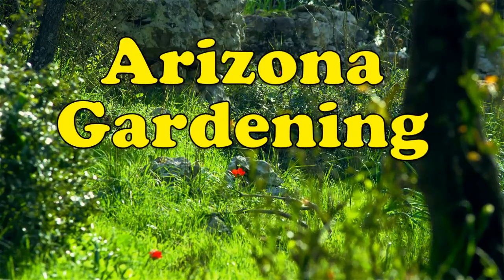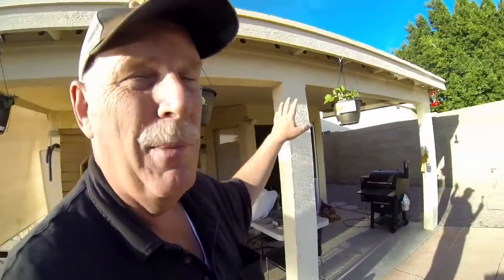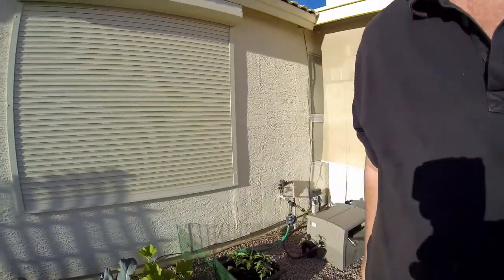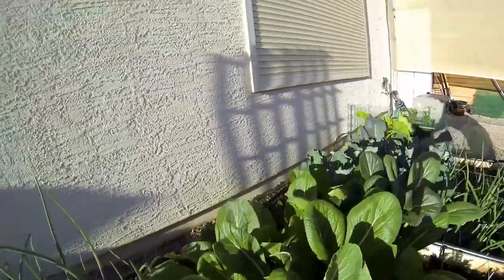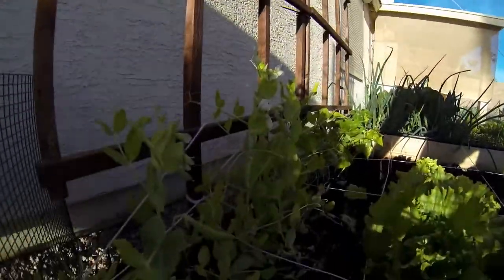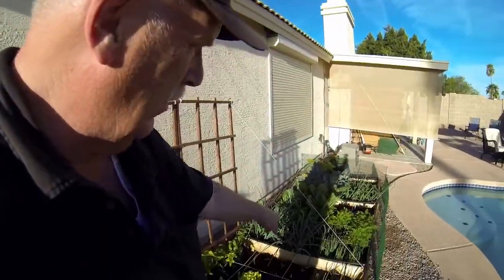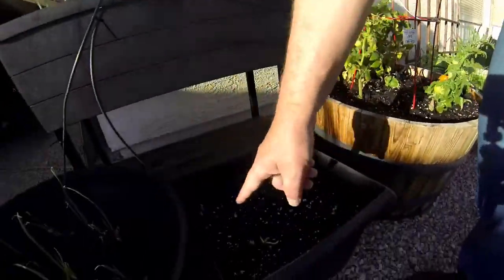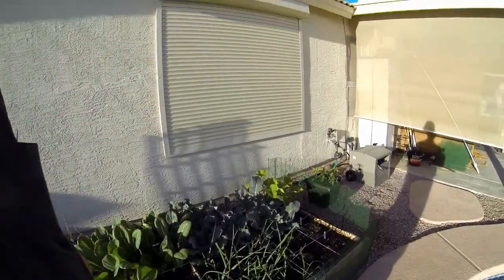Arizona Above Ground Garden, with Rob & Sherry, Part 3 | Arizona Gardening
Today Rob and Sherry are checking in on their Arizona Garden after being gone for a week. Part 3
It was truly amazing how much the Garden grow in such a short time.
All of our parts and hoses came from Home Depot.